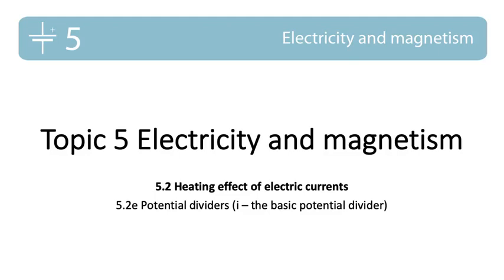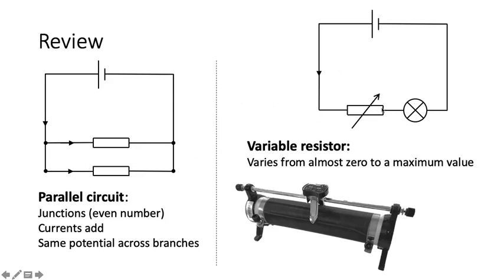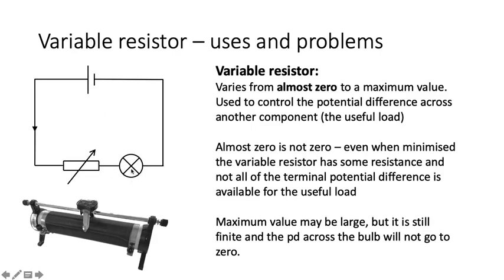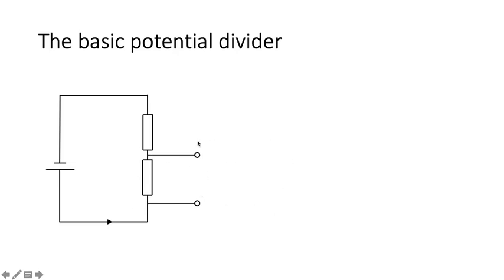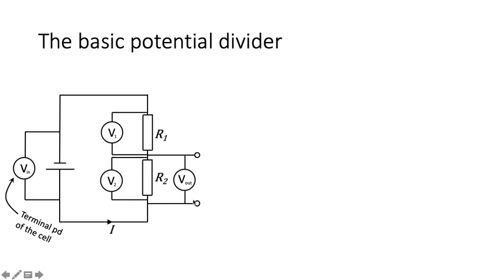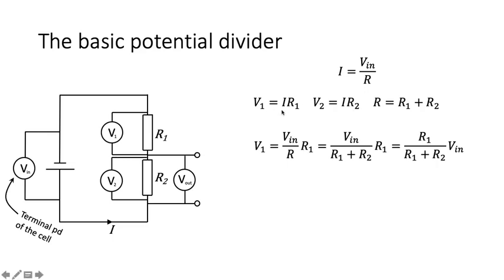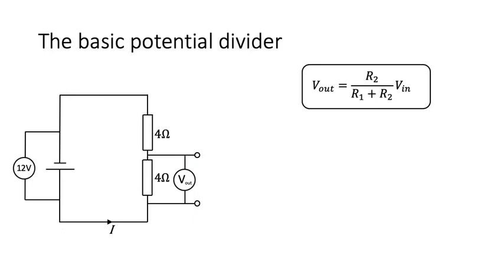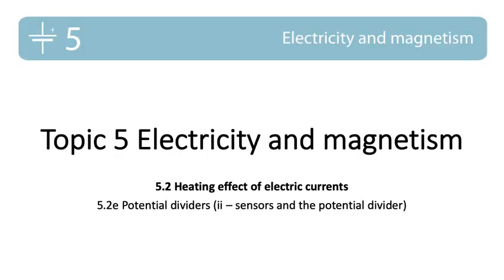5.2ei The basic potential divider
What is a potential divider?

An introduction to basic potential dividers (part 1)